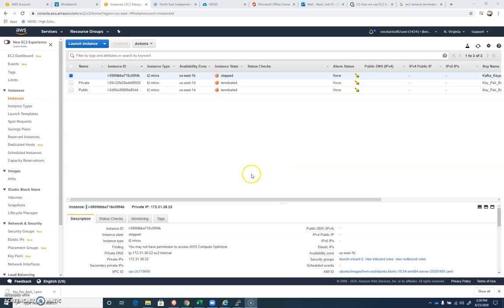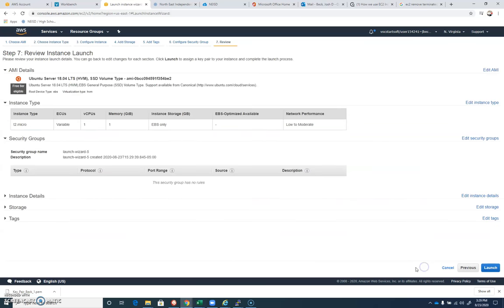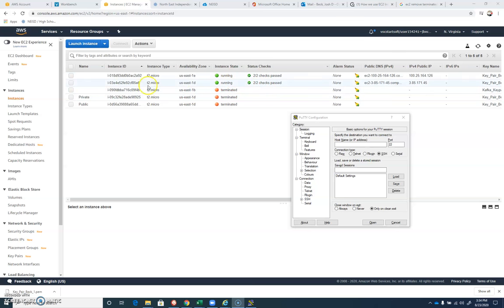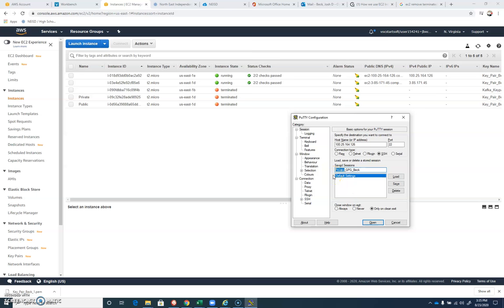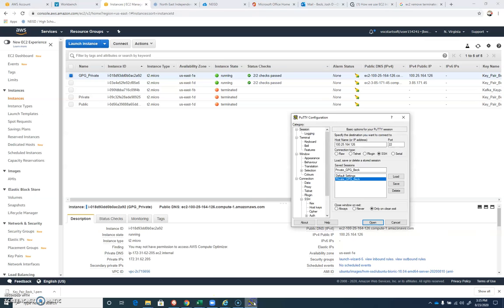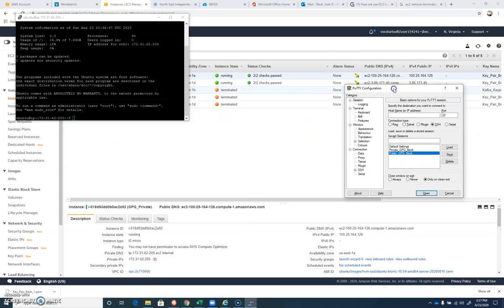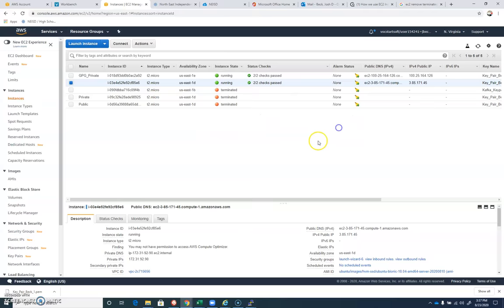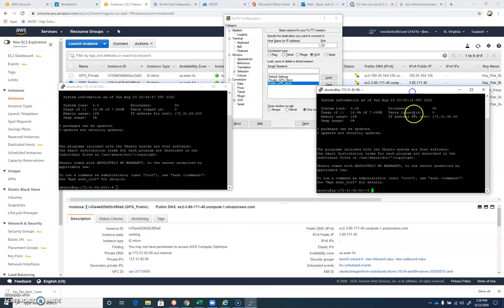Part_01_GPG_on_AWS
In this video series we walk through the process of utilizing GPG